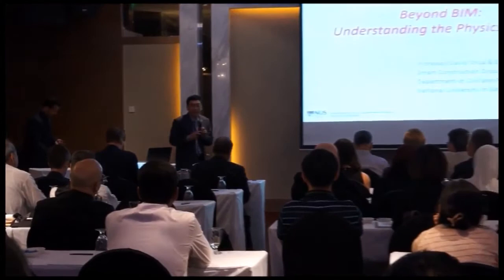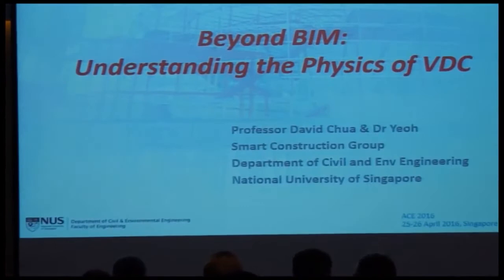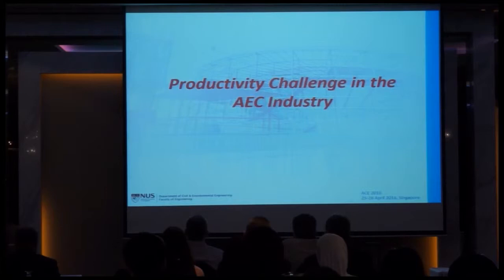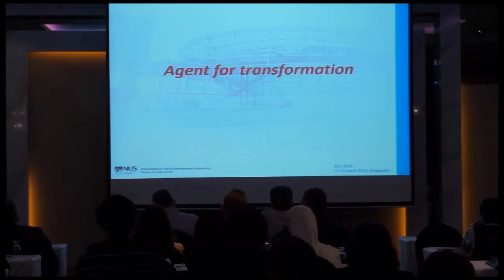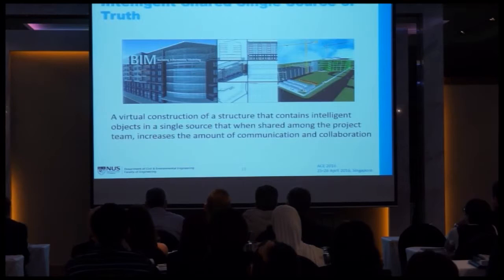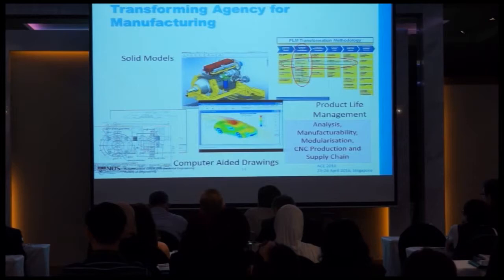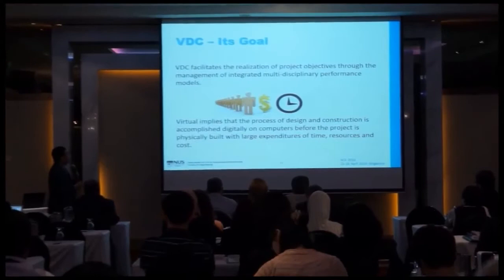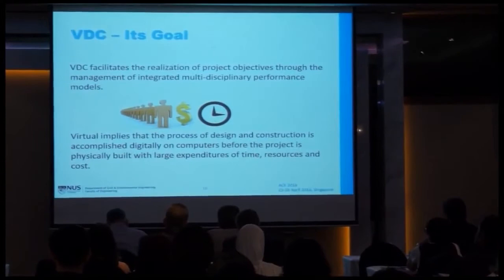Keynote Speech by Prof David Chua Kim Huat Beyond BIM Understanding the Physics of VDC